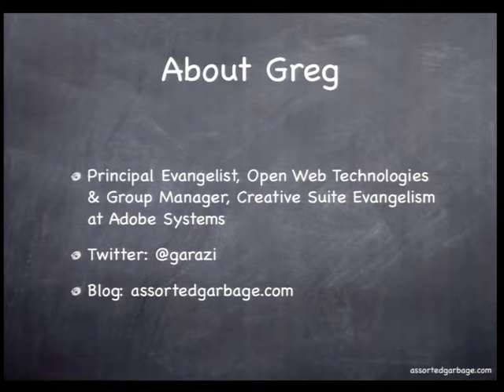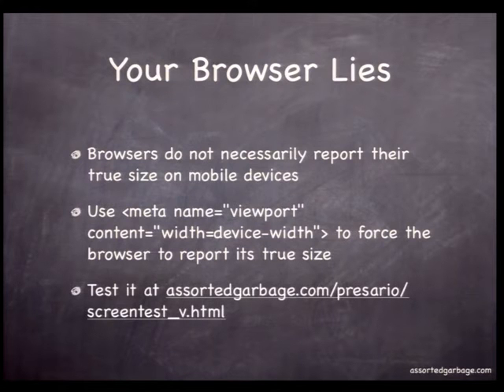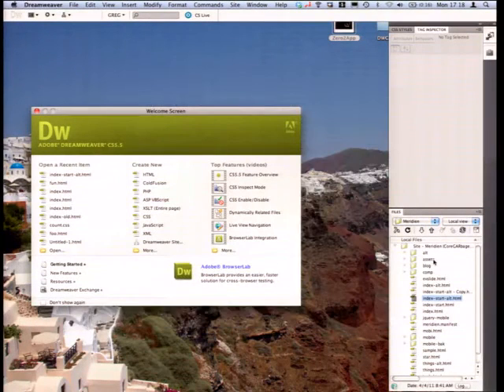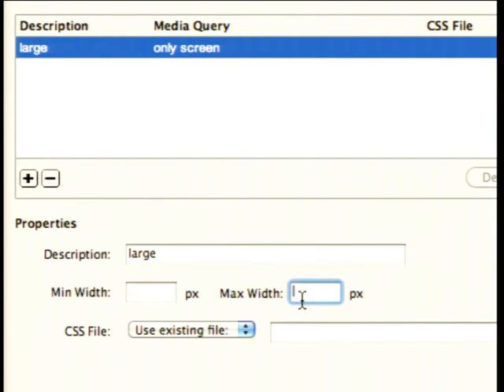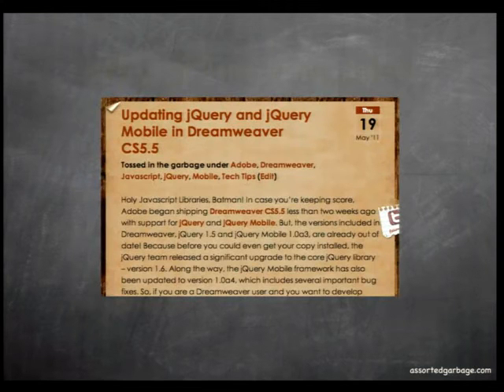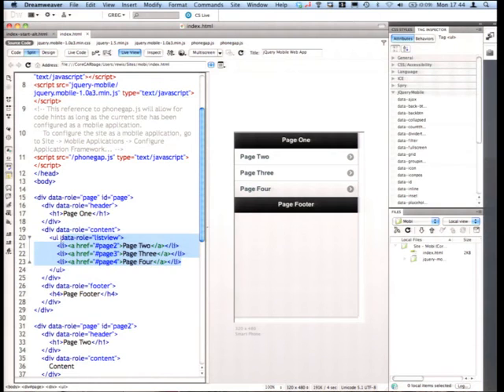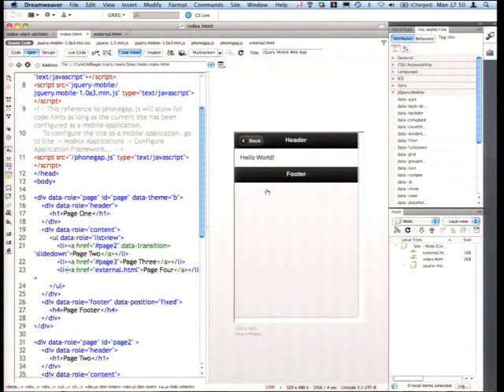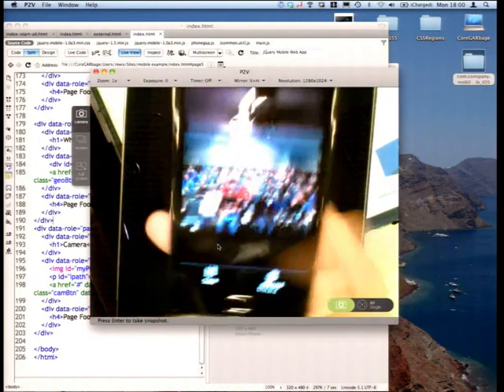Web Movil, CSS3 Media queries, jQuery Mobile, Phonegap